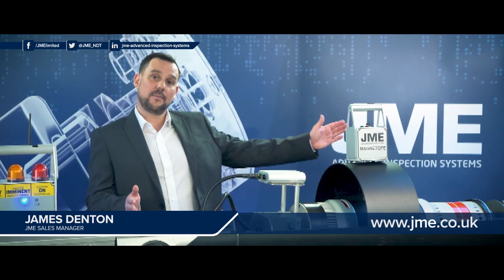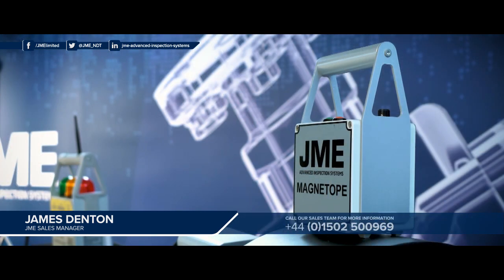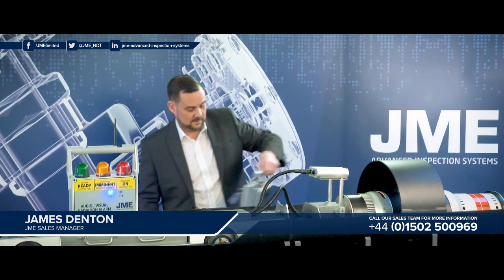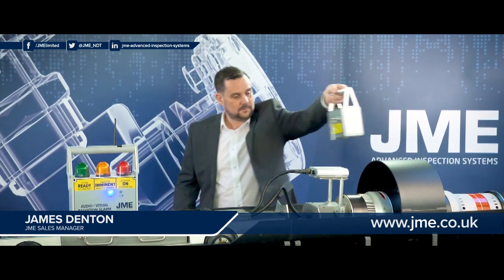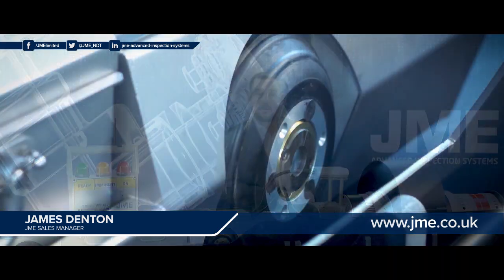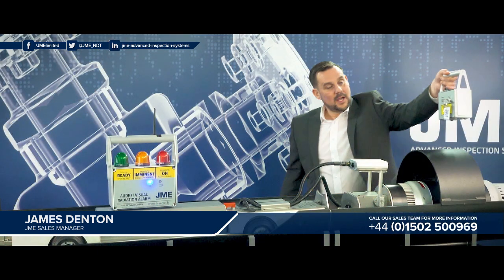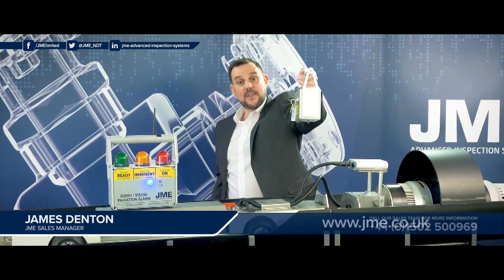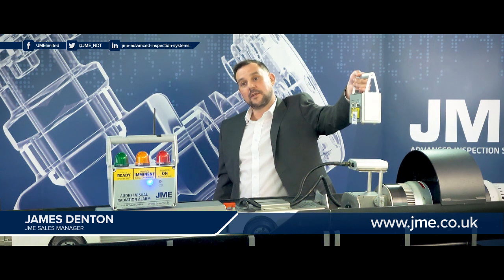JME CR2 Pipeline Crawler Demonstration Walkthrough Video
An active demonstration of the control procedure of the 10CR2 Pipeline Crawler system. Control systems using the Pipeline Crawler and Wireless Remote Handset.